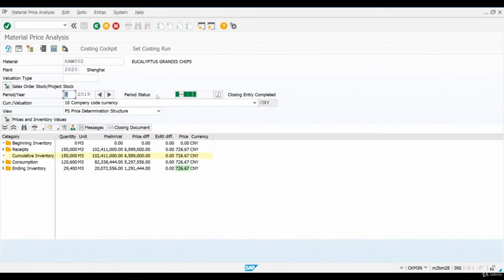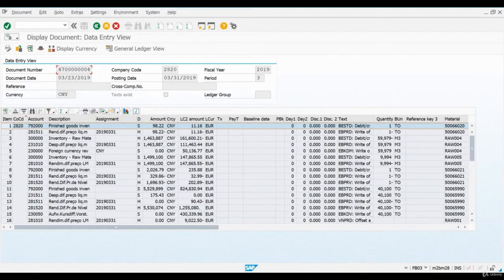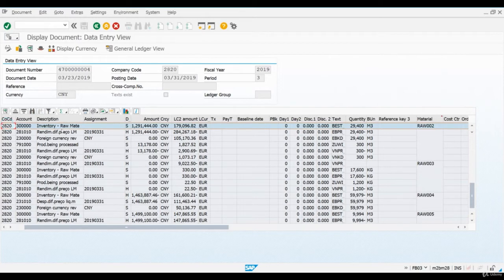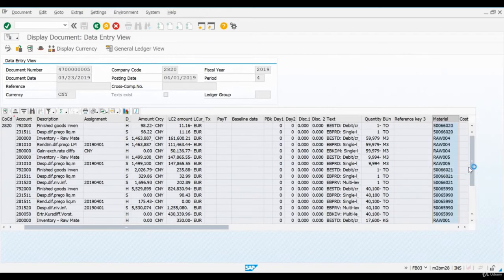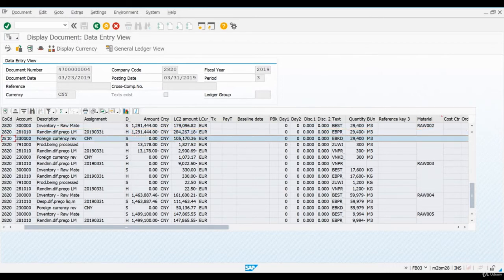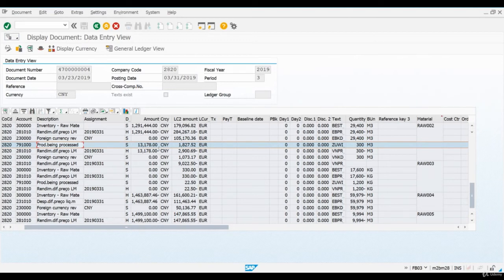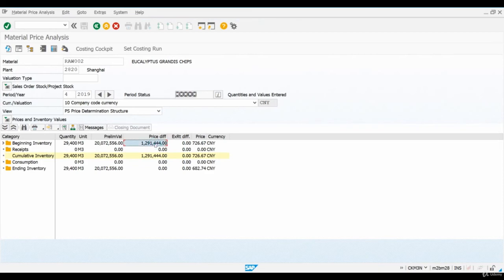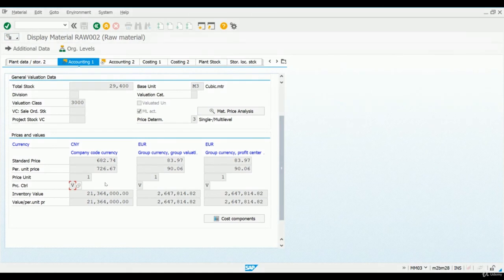23. SAP CO Training | MONTH END CLOSING POSTINGS | Ramesh Venkat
23. SAP CO Training | MONTH END CLOSING  POSTINGS | Ramesh Venkat